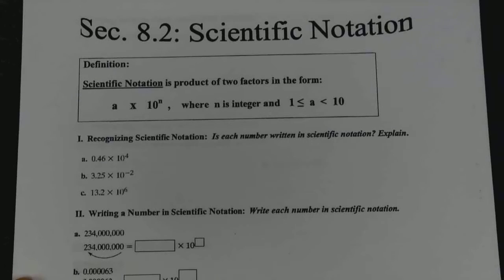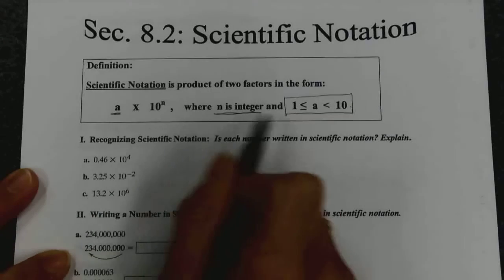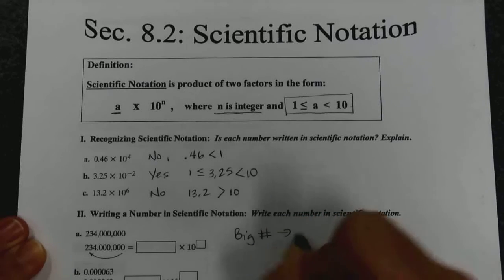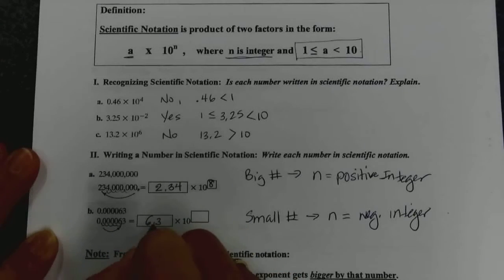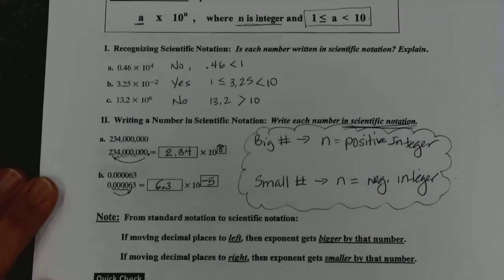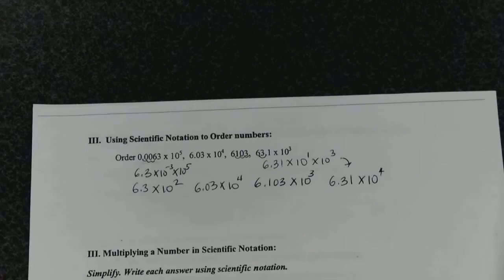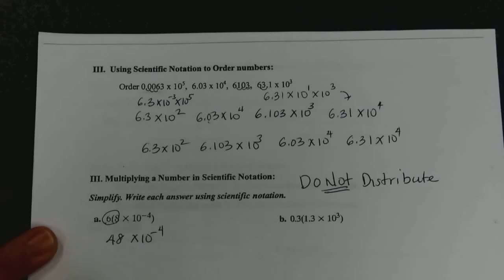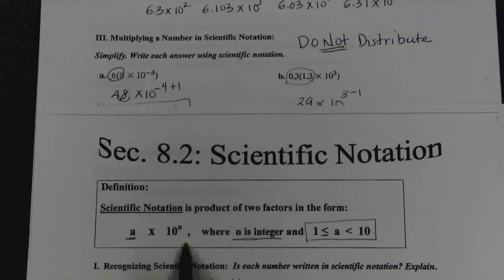8 2 Scientific Notation Lesson Video